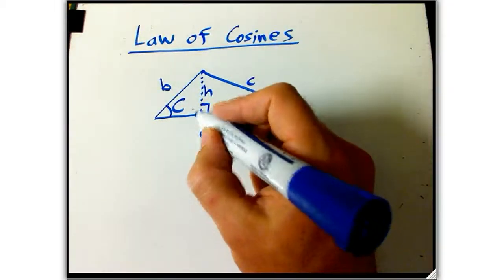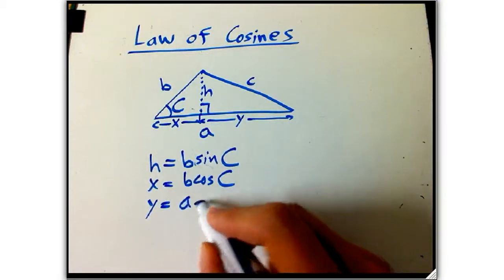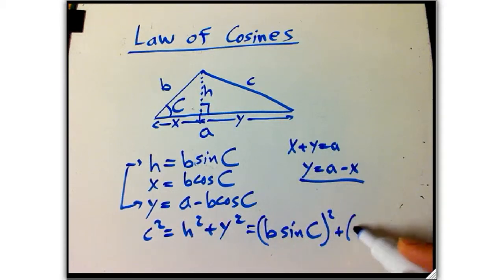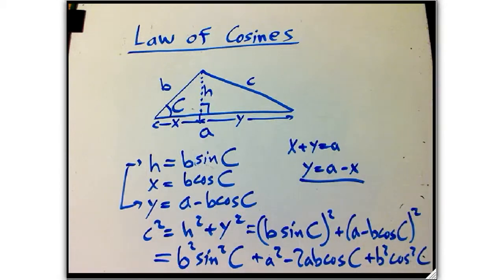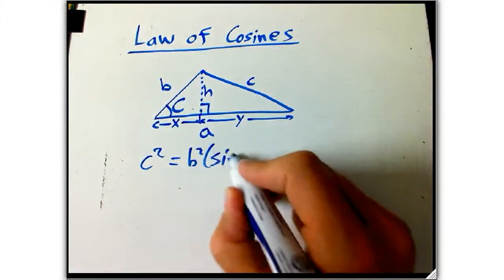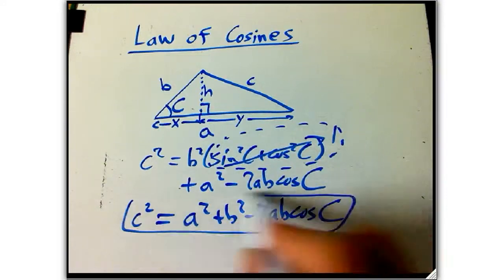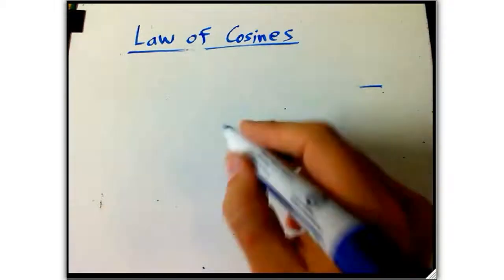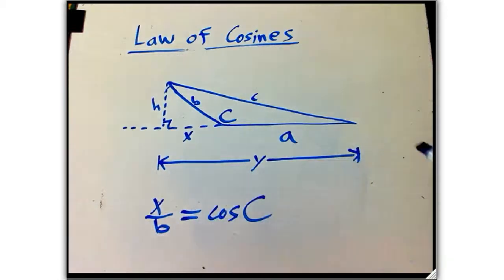Law of cosines recap part 1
Quick derivation of law of cosines (recap of a class investigation), and the start of a discussion of the obtuse case (continued in part 2)